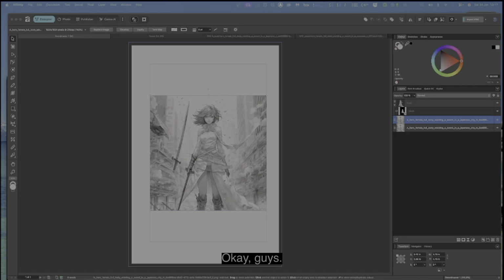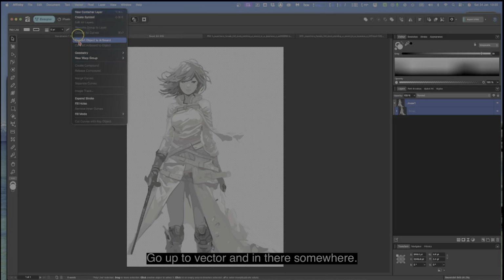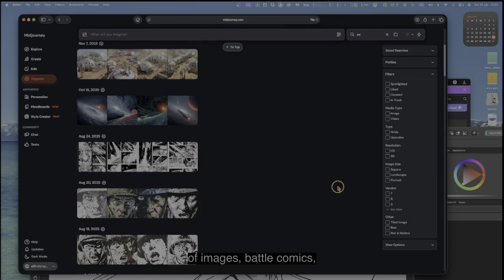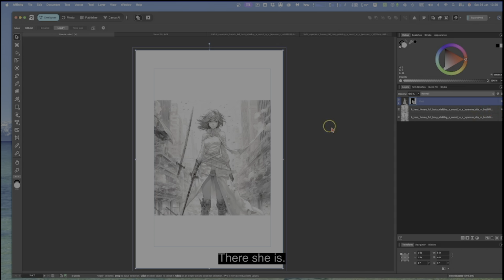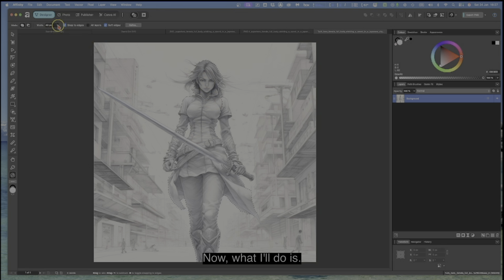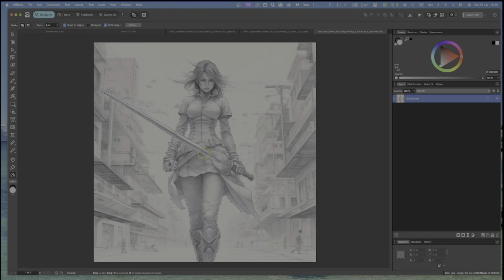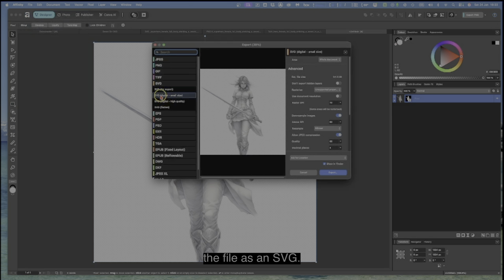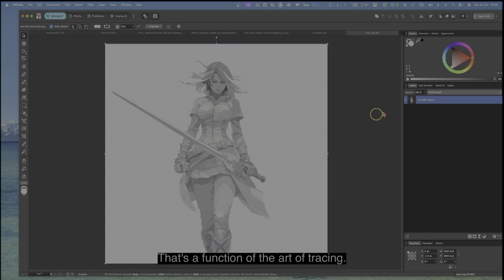Using The Image Trace Tool in Affinity Designer V3 With AI Images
Learn how to convert AI-generated images from Midjourney into clean, editable vector artwork using Affinity Designer V3’s Image Trace tool.
In this tutorial, you’ll see exactly how to prep AI images, trace them effectively, and refine the results for logos, illustrations, icons, and print-ready graphics.

This workflow is perfect if you’re combining AI image generation with professional vector design, without relying on external tracing apps.

In this video you’ll learn:

• How to prepare Midjourney images for tracing
• Using the Image Trace tool in Affinity Designer V3
• Choosing the right trace presets for AI artwork
• Cleaning up paths and reducing node clutter
• Improving edge quality and detail retention
• When to trace—and when to redraw by hand

Ideal for:
Designers, illustrators, and content creators using Midjourney alongside Affinity Designer V3 on desktop or iPad.

🧠 Software used

Affinity Designer V3
Midjourney (AI image generation)

📥 Assets & Resources

Sample AI images and project files available via Affinity Inspiration (links below)

💬 Comment if you’d like a follow-up on logo tracing or print-optimised vectors